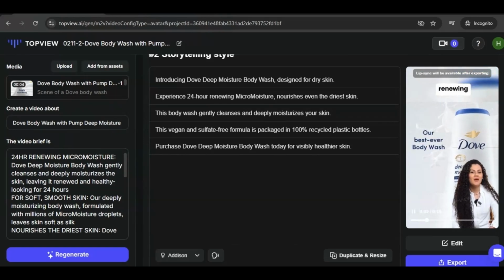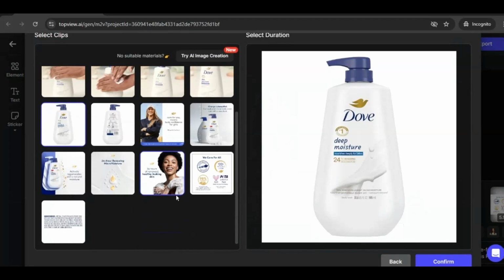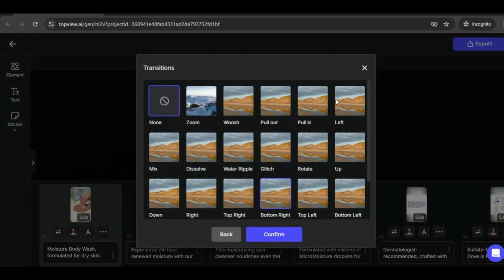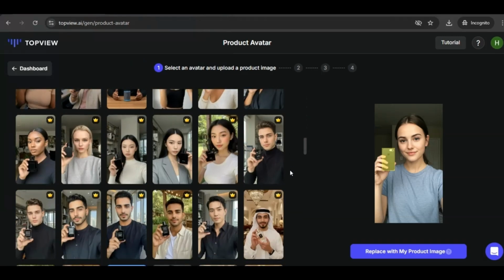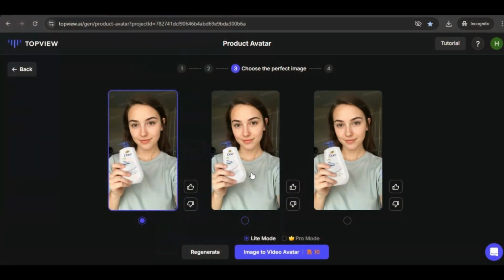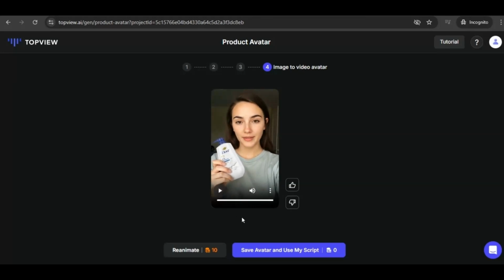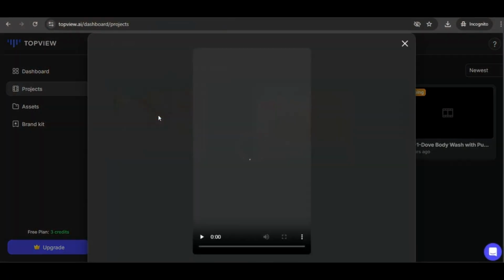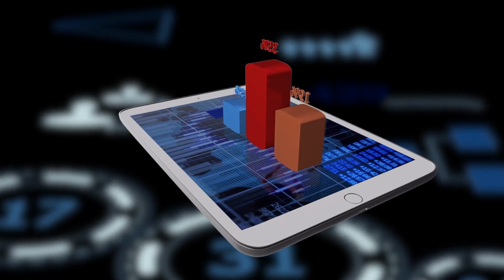No Actors Needed! This AI Makes Product Videos for You!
Want to create professional product videos without hiring actors or setting up a studio? With AI-powered avatars, you can now generate realistic, human-like spokespersons to promote your brand, review products, and create engaging video ads—all in just a few clicks!

In this video, I’ll show you how this next-gen AI tool can transform your video marketing strategy by automating content creation. Whether you’re a business owner, digital marketer, or content creator, this AI-powered solution will save you time, money, and effort while producing high-quality videos!

🔹 What You’ll Learn in This Video:
✅ How to create AI-generated product videos
✅ The best AI video tools for marketing
✅ How AI avatars can boost sales and engagement
✅ The future of AI-powered content creation

📌 Why AI Video Creation is a Game-Changer?

No need for actors, studios, or expensive equipment 🎥
AI avatars deliver natural, lifelike presentations 🤖
Save hours of editing with AI-powered automation ⏳
💡 Try this AI tool today and revolutionize your video marketing!

Chapters:
00:00 Introduction
00:26 Select a Product
00:36 Introduction to Topview AI
01:15 Make Product Video using Avatar Marketing Tool
03:57 Customise AI-Generated Product Video
04:59 Create Custom Product Videos with Product Avatar
05:35 Create Product Avatar Image to Video
06:31 Product Avatar Video
06:48 Other Topview AI Features
06:58 Conclusion